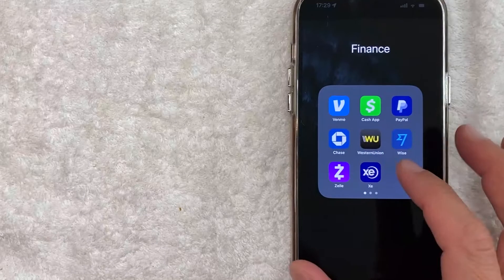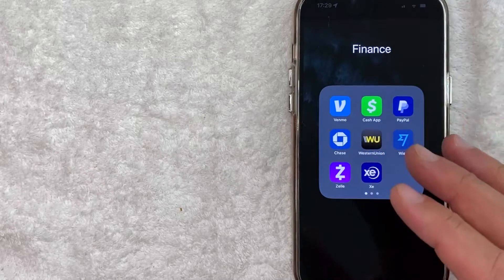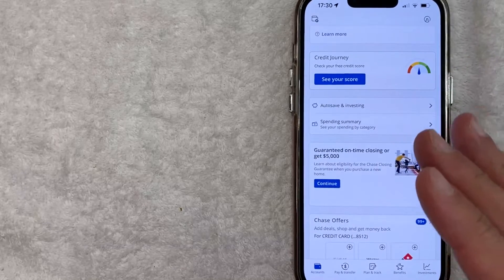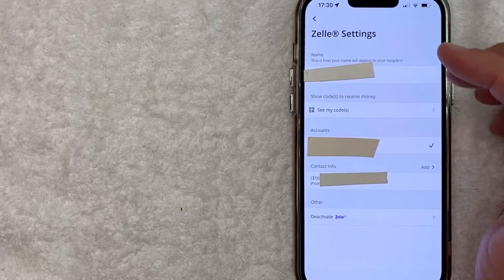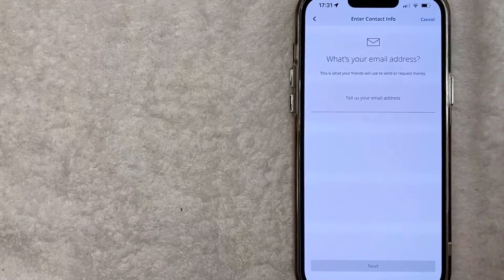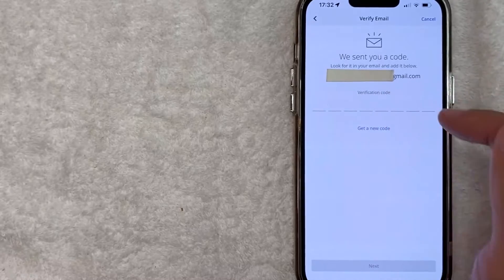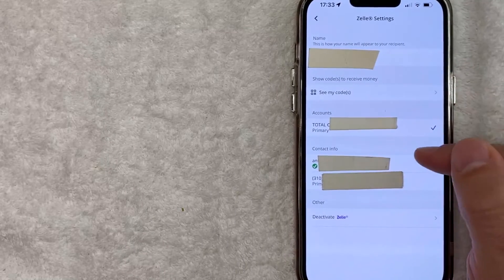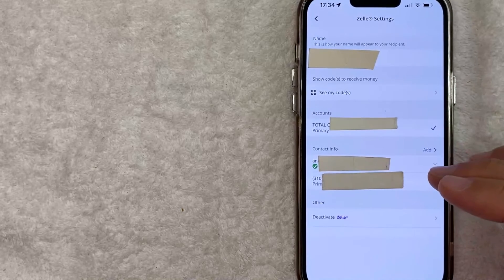✅ How To Add Email To Zelle In Chase App 🔴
Pay virtually anyone, at any bank
It’s simple to send and receive money from virtually anyone you know. Plus you get your money in moments so no more waiting 1-3 business days.
Open a Chase checking account today and enjoy the benefits of Chase QuickPay® with Zelle®

With a Chase checking account, you can:

Send money to and receive money directly from participant banks of the Zelle service. No enrollment in the other bank’s person-to-person payment service is required. You’ll receive payment notifications from Chase and they’ll receive their payment notifications from their own bank.